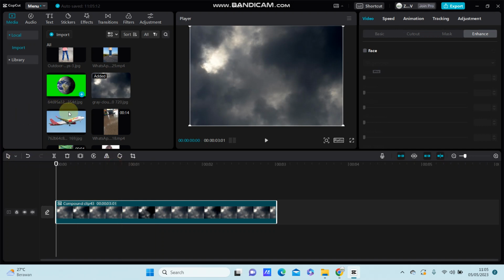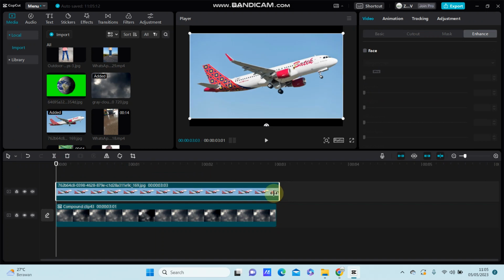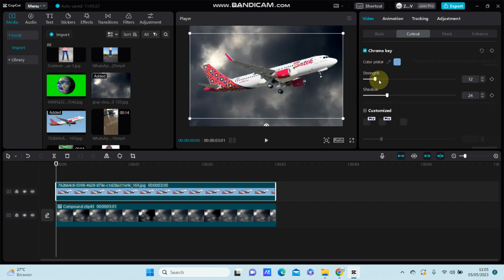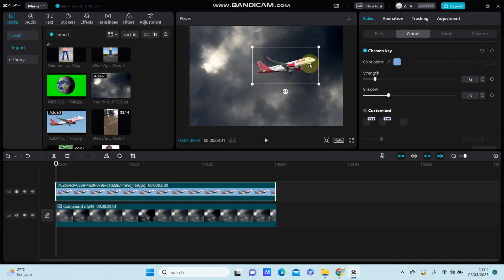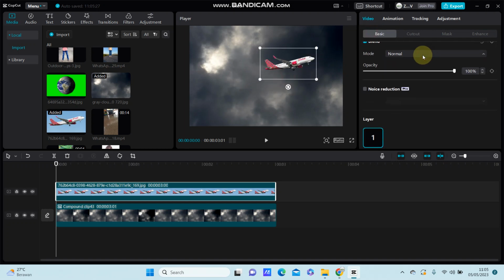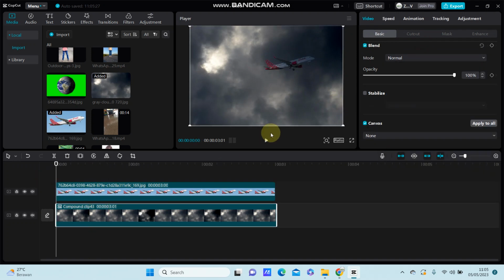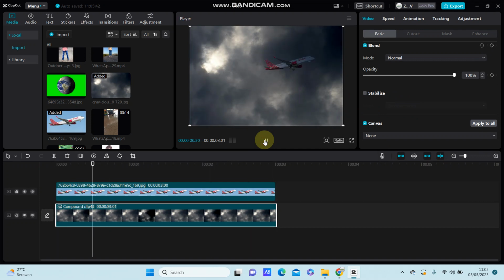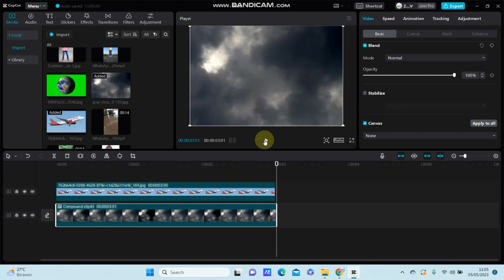How to Apply Video Effect to Background Only in CapCut PC? Background in CapCut PC Tutorial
Want to Apply Video Effect to Background Only in CapCut PC? Here's how you can do that